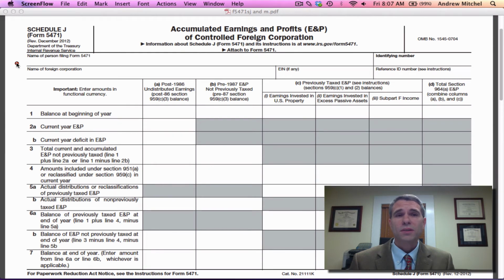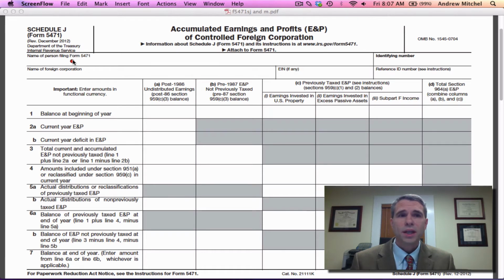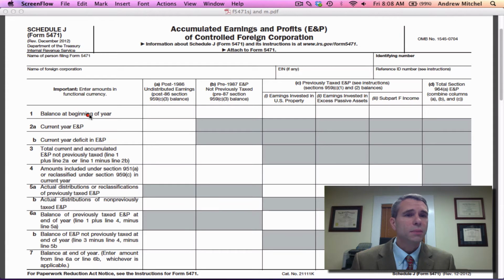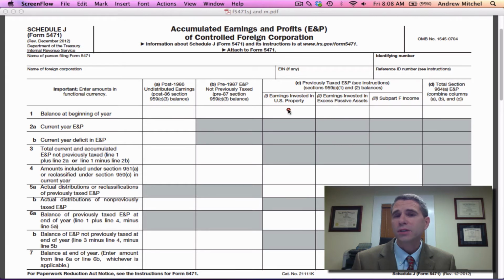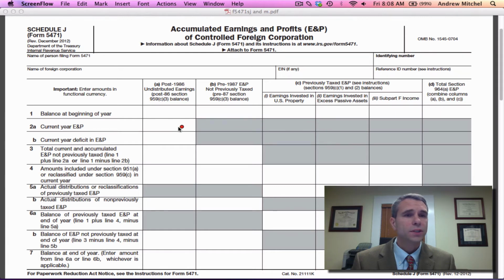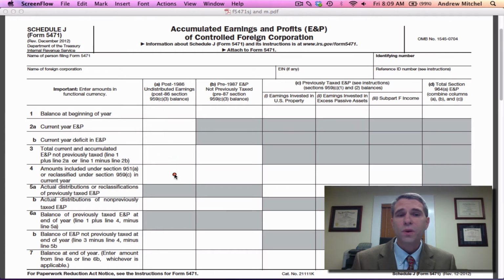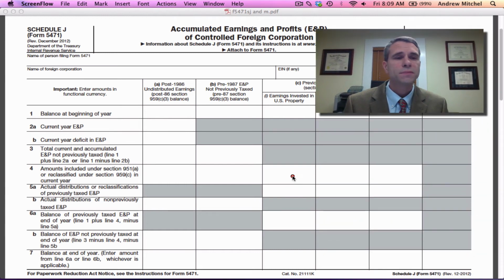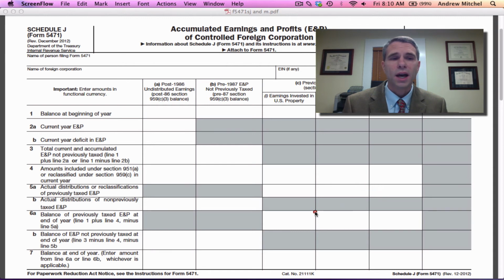Form 5471, Schedule J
I.R.S. Form 5471, Schedule J